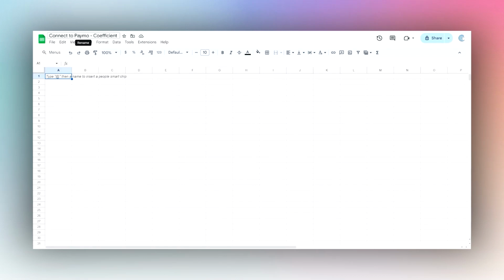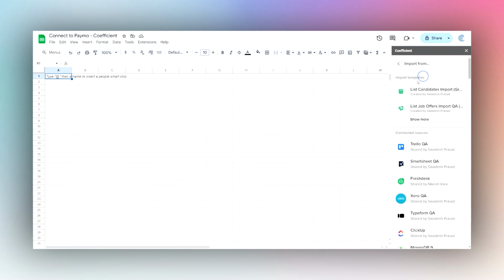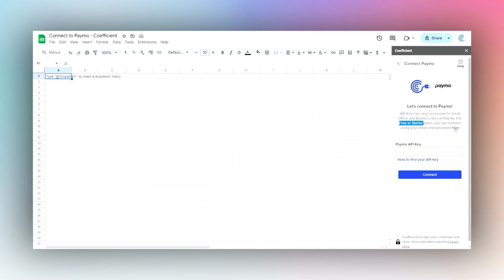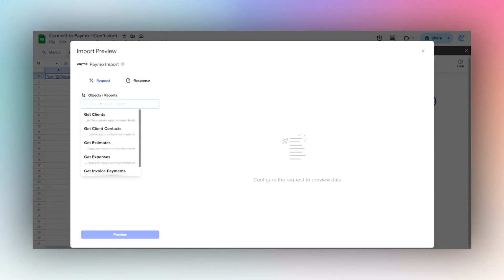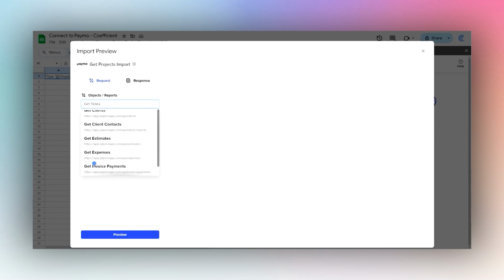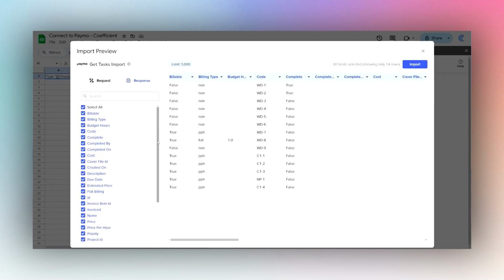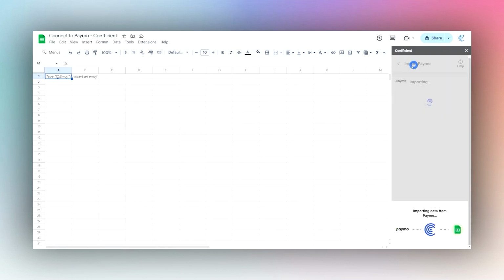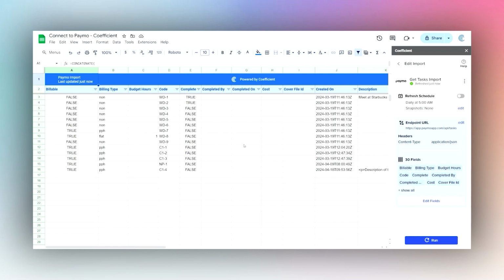How to Connect Paymo to Google Sheets or Excel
Connect Paymo to Google Sheets or Excel with Coefficient in under a minute.

Transform your spreadsheet into a live canvas for your Paymo data in just a few minutes. Pulling data from Paymo manually? You can automate that and so much more.

Want to learn more about what you can do when you connect Paymo with your spreadsheet?